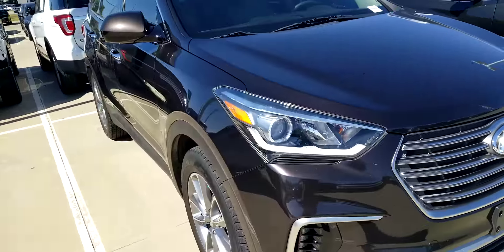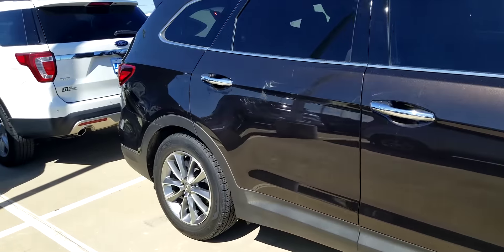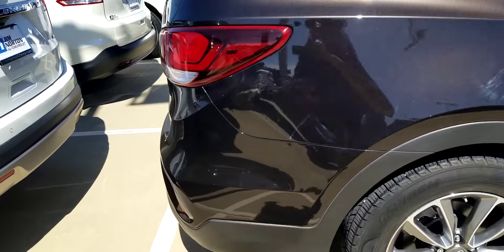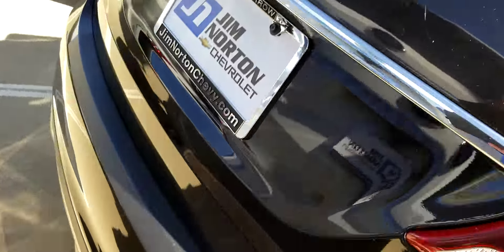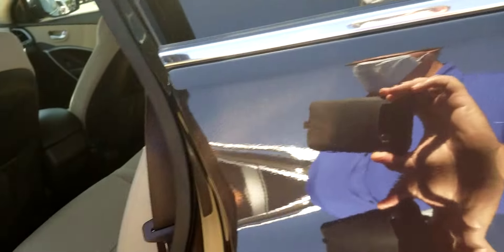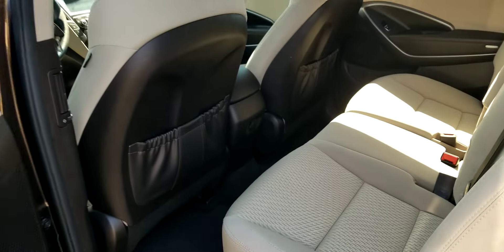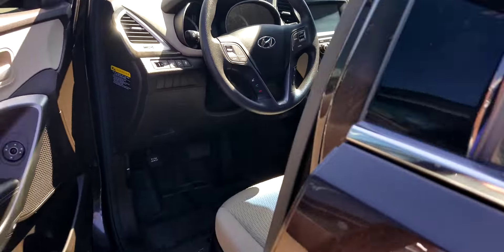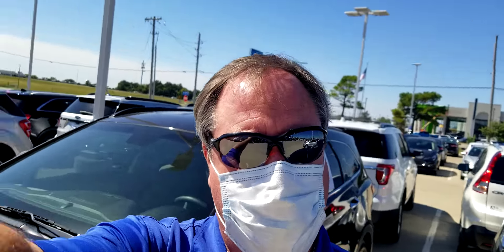2018 sante fe at Jim Norton Chevrolet